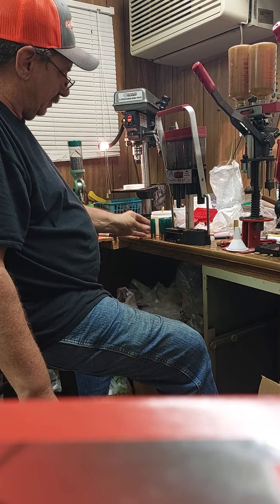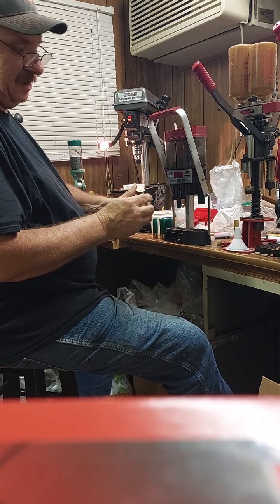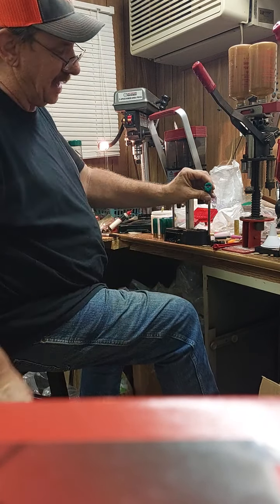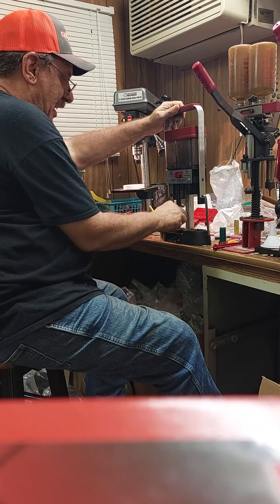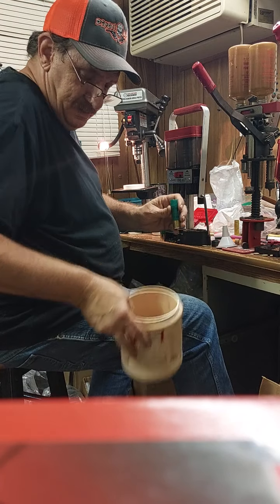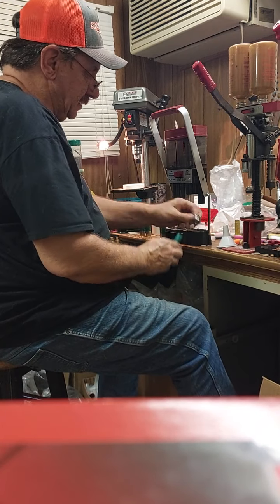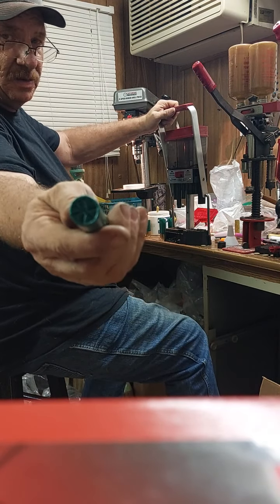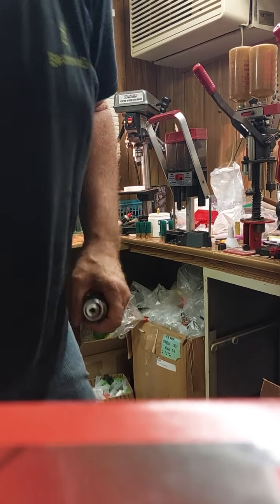a Wade Rush Ole school 30 cal 18 pellet load. awesome load